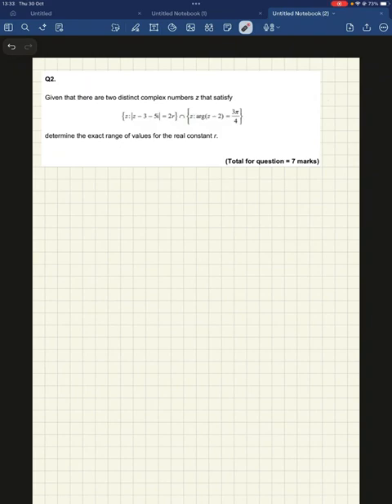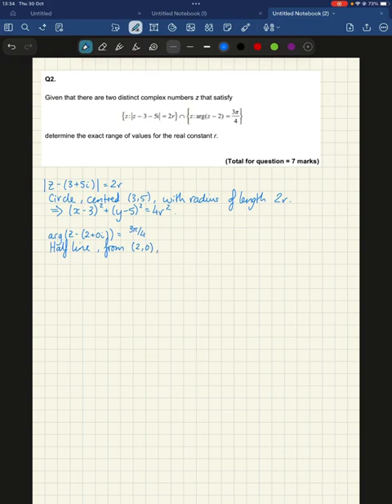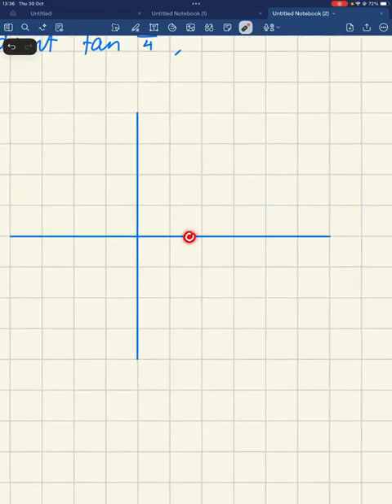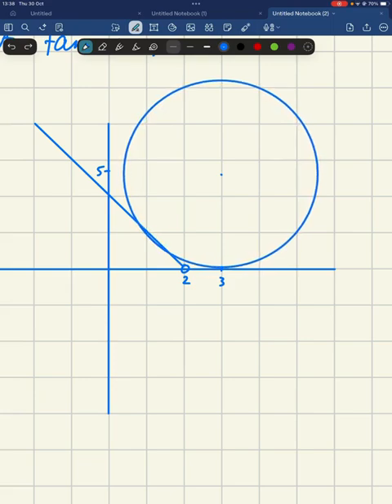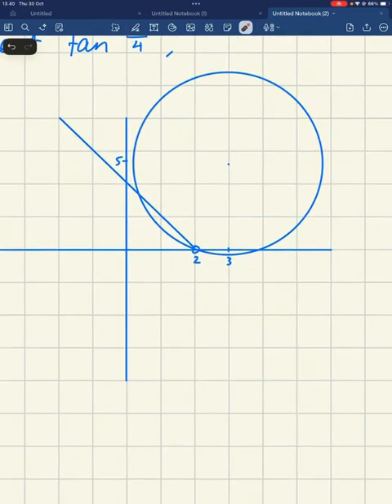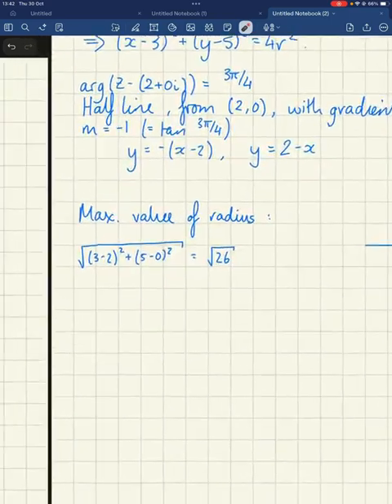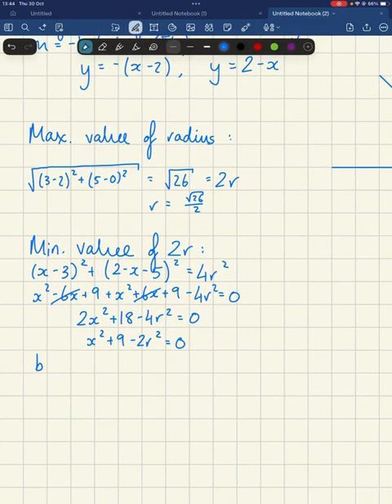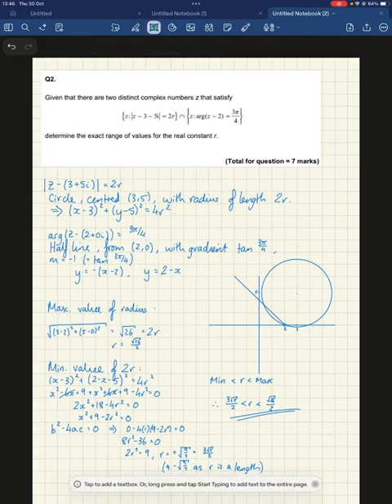Edexcel AS Further Maths Core Pure 1 - Loci & Regions In The Argand Diagram Exam Questions (Part 3)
The last part to this loci and shading regions in argand diagrams exam questions series, hopefully your knowledge on this topic has now been strengthened!!